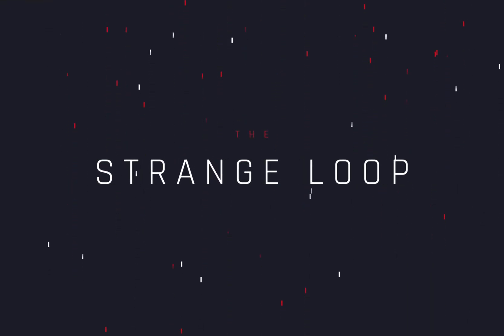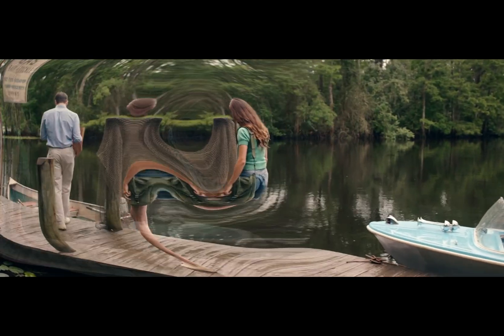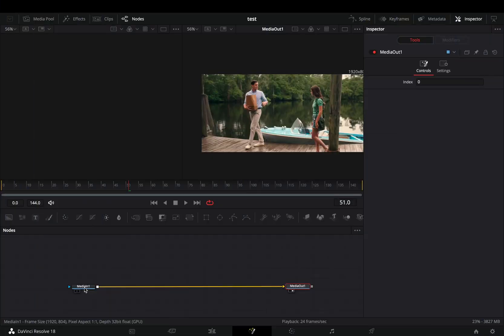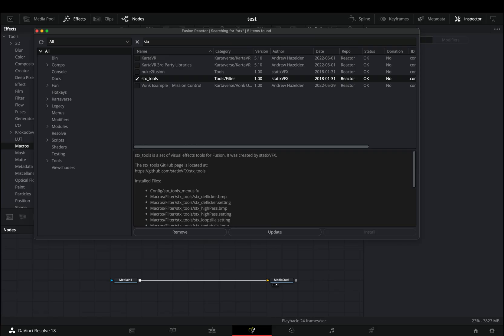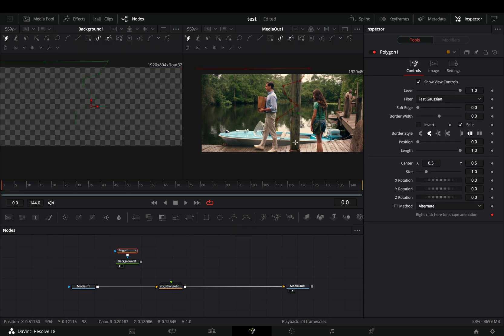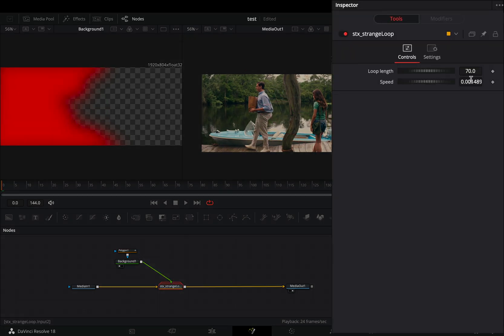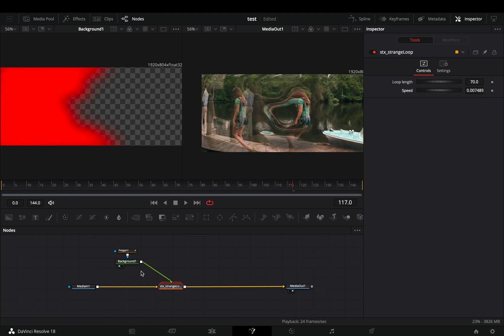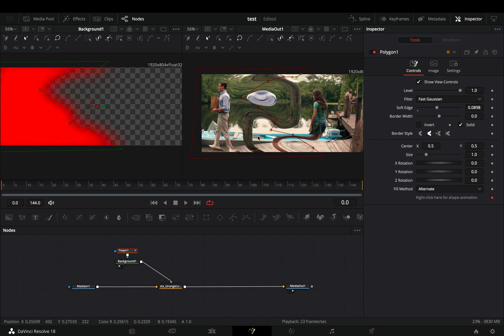I Am Still Not Sure About This Node | DaVinci Resolve 18 | Reactor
I still don't know when I will use this node, but it does look nice

you can send them here :

BTC : 1Ecg6F8UnFHnVxsKhbkecqtge11vBhqS5
ETH : 0xB643C1C8B6C75bcB3426F40f8514CB89Fc294abC